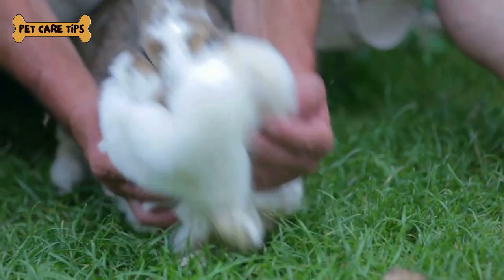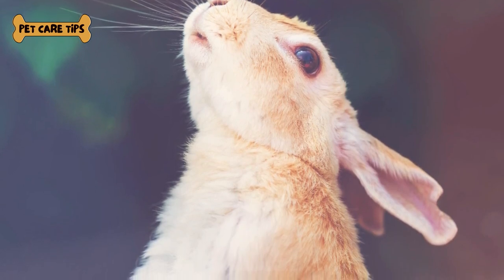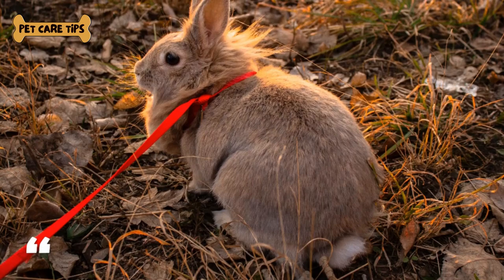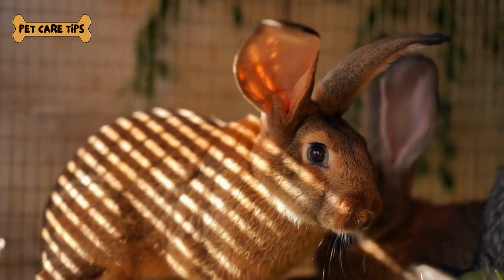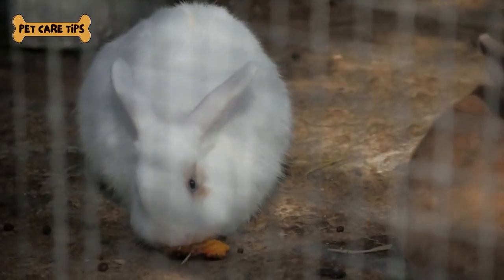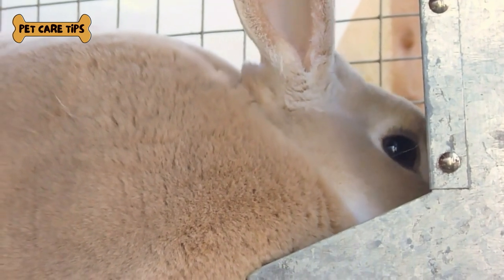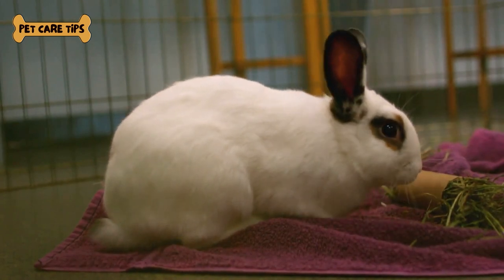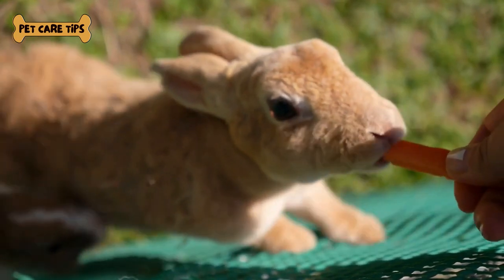Angora Rabbit Care Essential Tips for a Happy and Healthy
Join us on this educational journey as we share our passion for pets and help you become the best pet parent you can be. Your pets will thank you, and so will we!

Have a specific topic you'd like us to cover? Leave your suggestions in the comments below, and we'll do our best to make it happen.

Thank you for choosing "Pet Care Tips" as your go-to resource for all things pet-related. Let's ensure that every pet lives a happy, healthy life full of love and care.